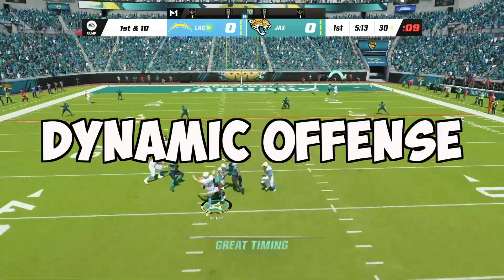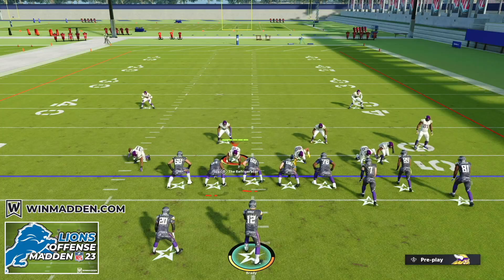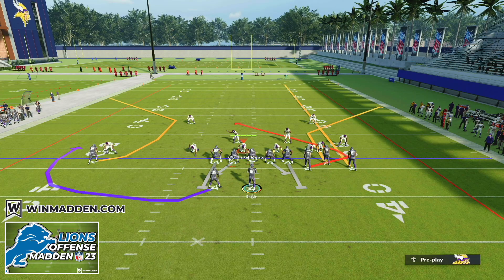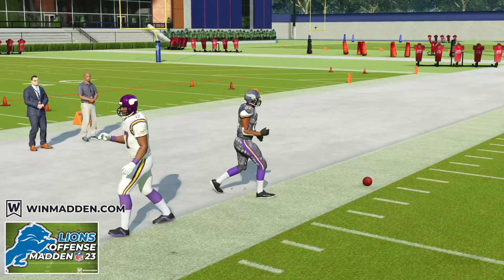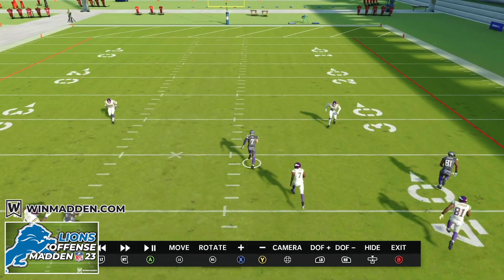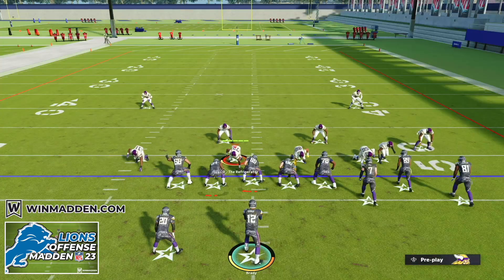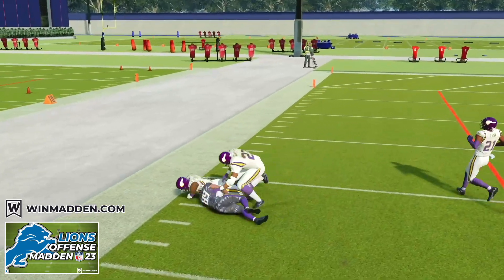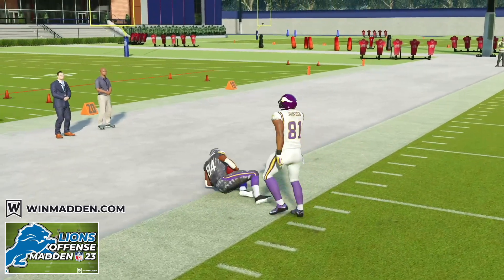[NEW] Most Dynamic Offense In Madden 23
In this video I walk through the new Most Dynamic Offense in Madden 23 from the Detroit Lions Offense! We walk through a 4 play offensive mini-scheme that will beat every defense in the game.  This is the best offense in Madden 23!

Are there any other challenges that you would like to see?!?

Here is a breakdown of what I cover:

0:00 Intro
0:16 Lions Offense Breakdown
1:14 Gun Bunch - Bunch Trail
3:49 Gun Tight - PA Slot Cross
6:00 Gun Bunch TE - X Spot
7:39 Gun Trips TE - PA Slot Corner